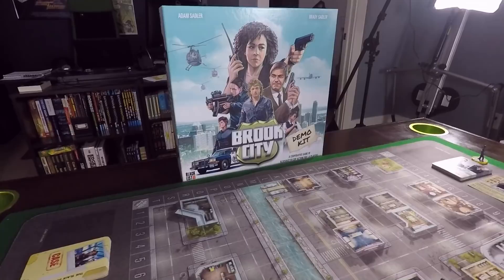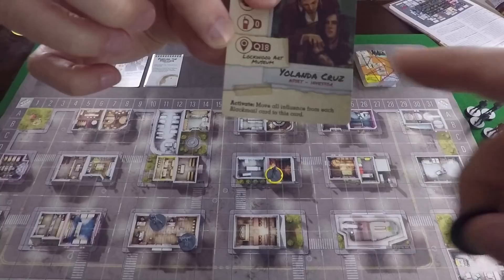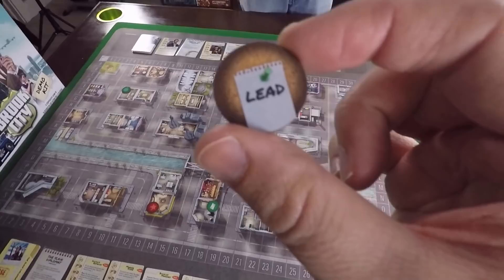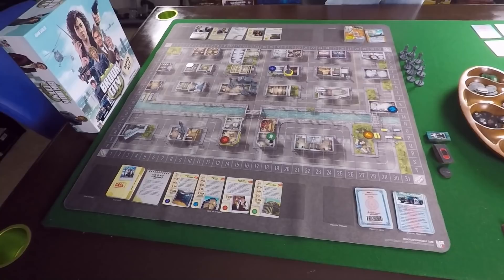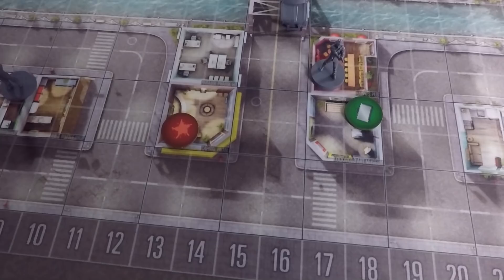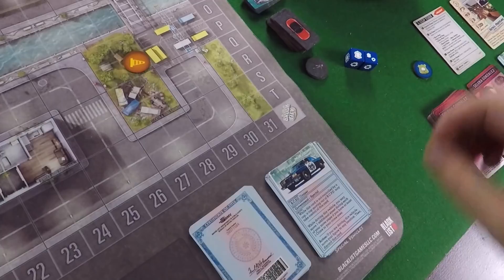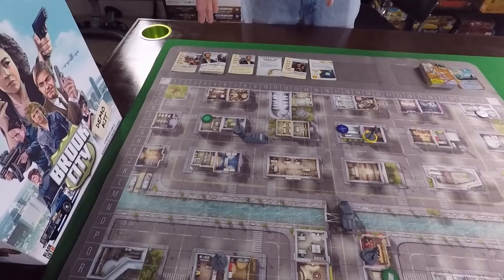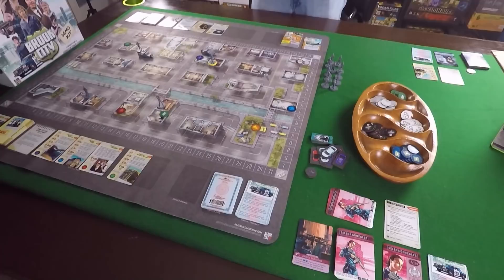Brook City Gameplay Overview (Demo Kit)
Join Brook City designers Adam & Brady as they breakdown the concepts, components, and gameplay of their upcoming action cop Blacklist Games title.

Be sure to catch Brook City on Kickstarter May 1st, 2018!